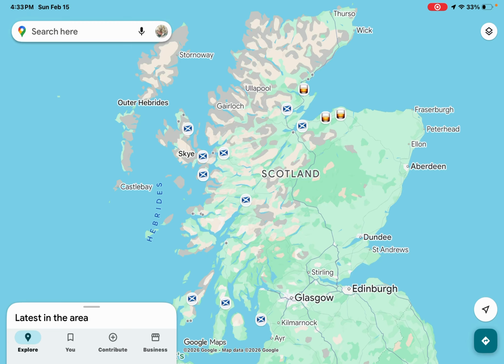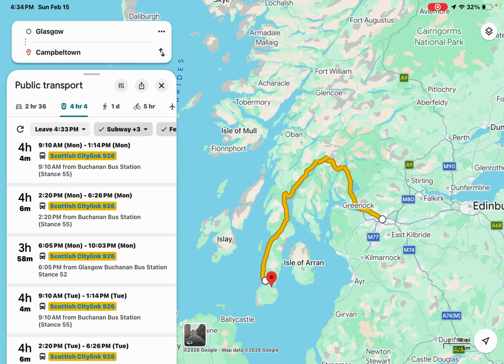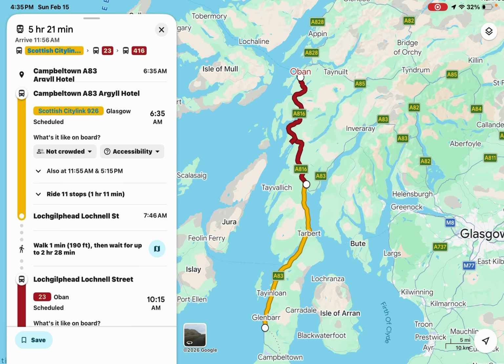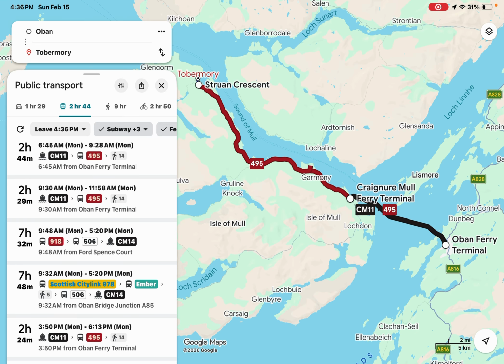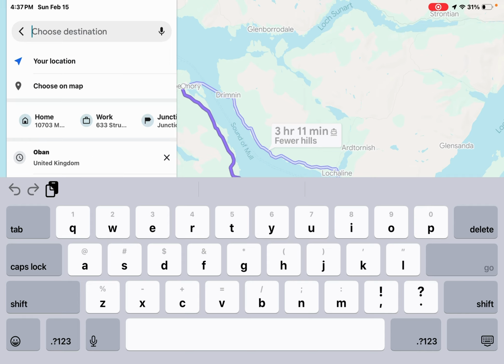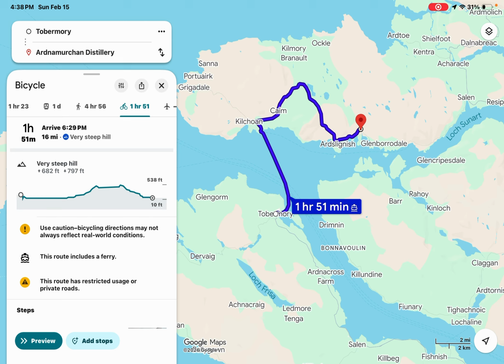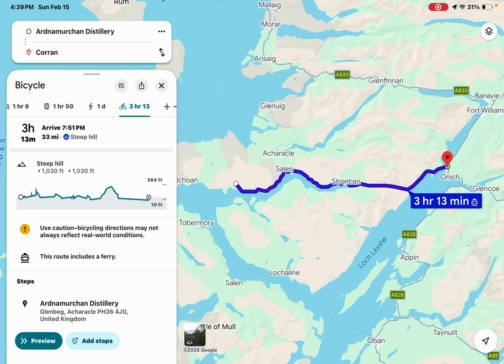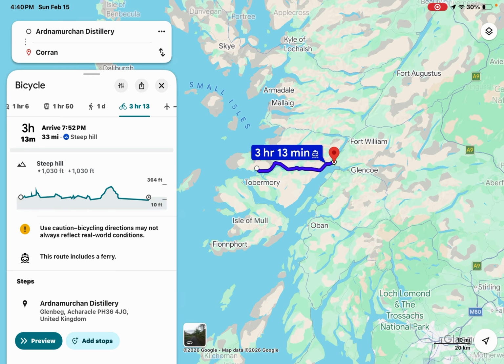Planning Our First 10 Days in Scotland (Buses + Rental Bikes Only- No Car 😅)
This is what happens when we try to plan a 23-day Scotland trip… with no car.

Just buses, rental bikes, and a questionable amount of confidence.

This is our completely unedited first crack at the itinerary—figuring it out in real time (and probably changing it later).

Current plan (subject to chaos):
• Glasgow
• Campbeltown
• Oban
• Tobermory
• Ardnamurchan Distillery
• Corran

We’re aiming for the west coast + Highlands… using public transport and bikes, which feels either brilliant or like a terrible idea.

More planning (and likely mistakes) coming soon.